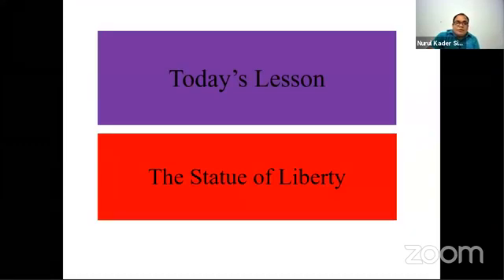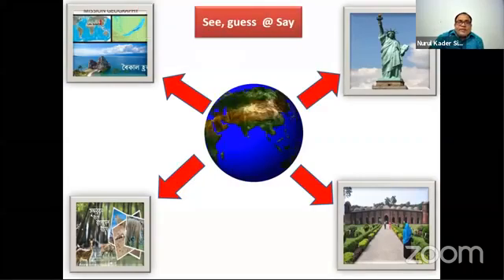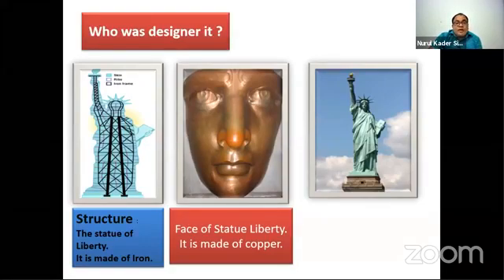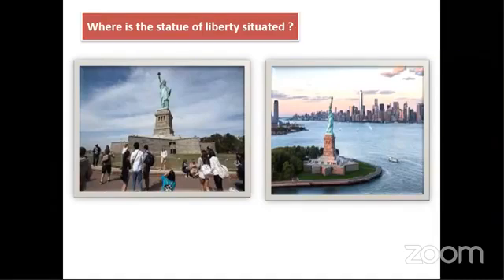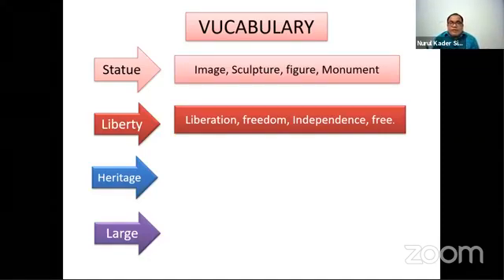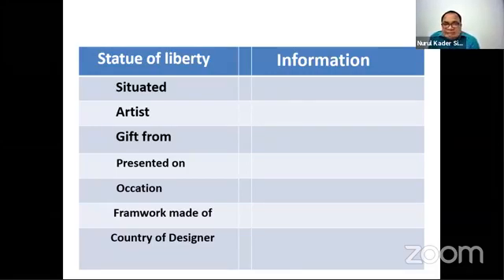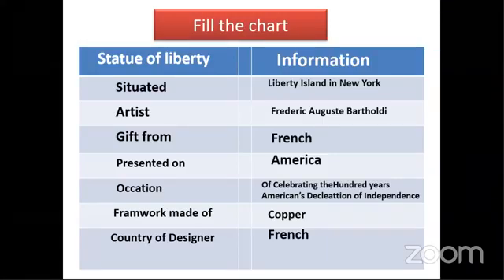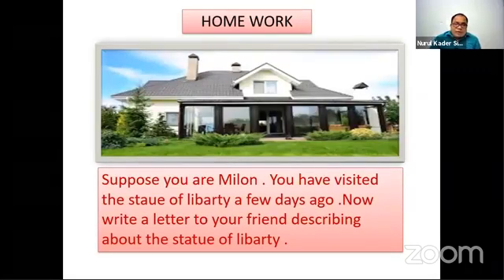নবম-দশম শ্রেণি English For Today Unit-08 Lesson-03 The Statue of Liberty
নুরুল কাদের সিকদার
সহকারী শিক্ষক
গভ. মুসলিম হাই স্কুল